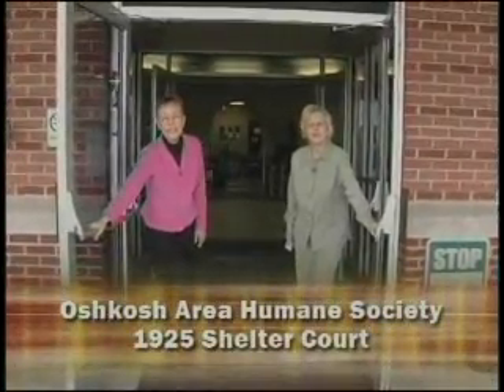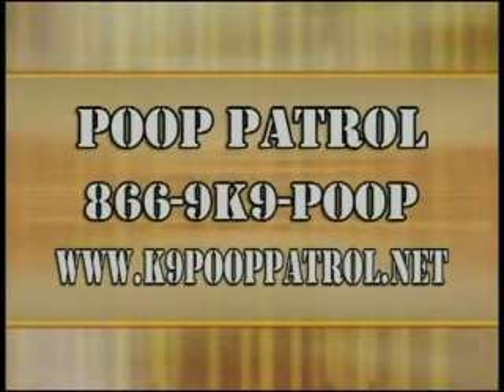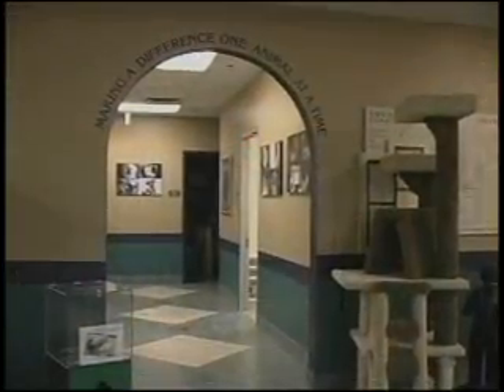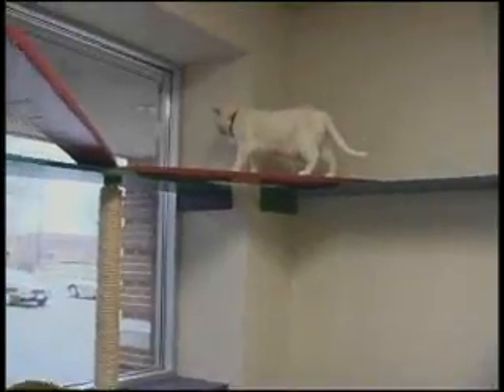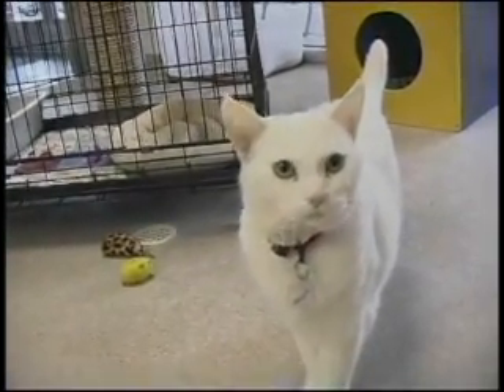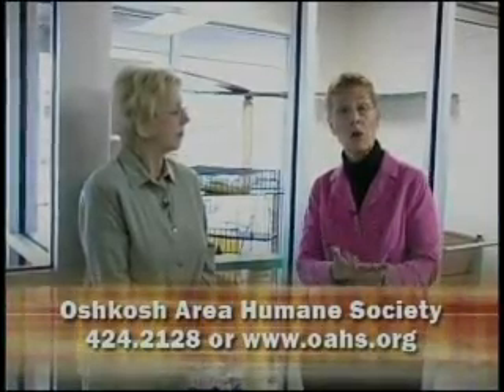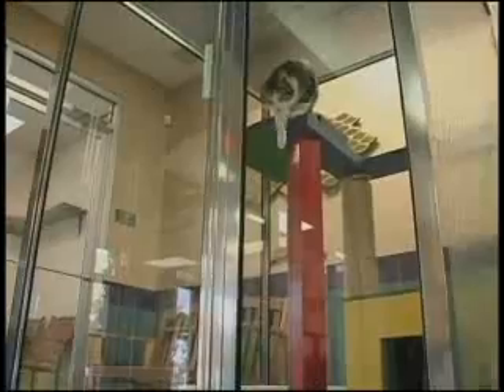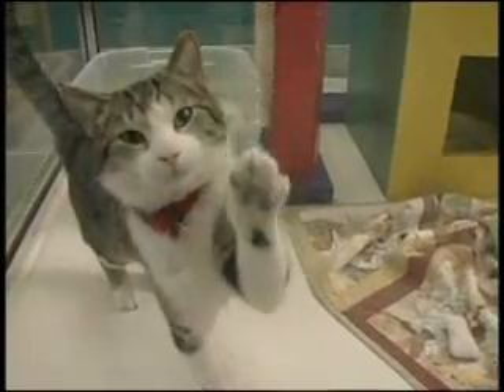Happy Tails - Facility Tour -- Public Rooms Pt 1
This debut episode of Happy Tails will take you on a tour of the Oshkosh Area Humane Society.